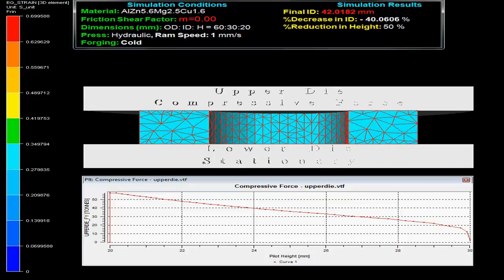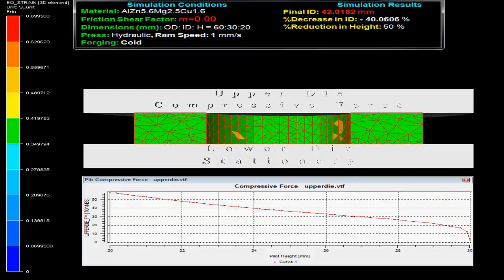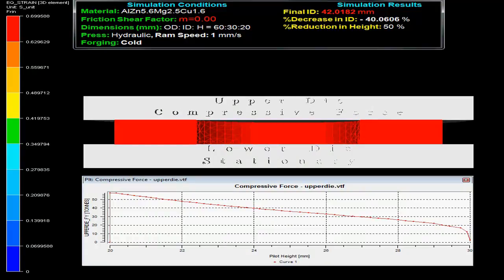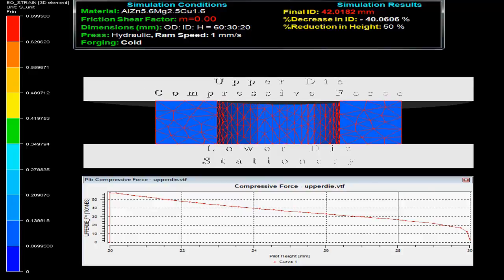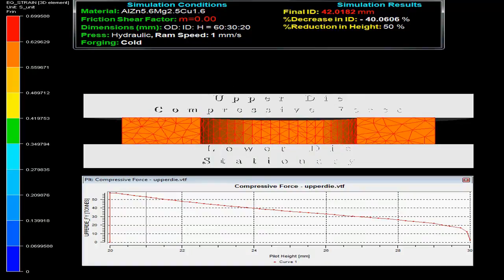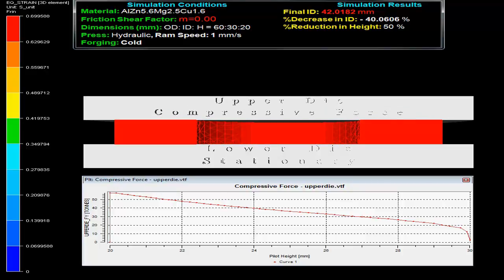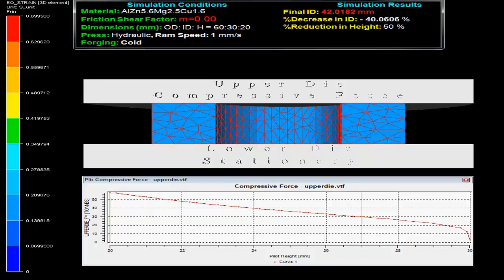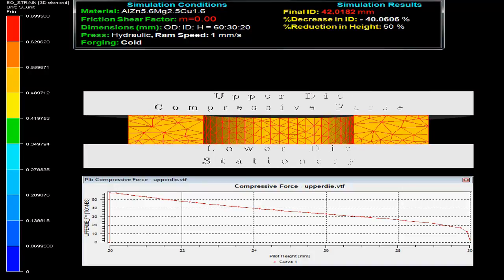Ring Compression COLD AL v1 mu tresca f0